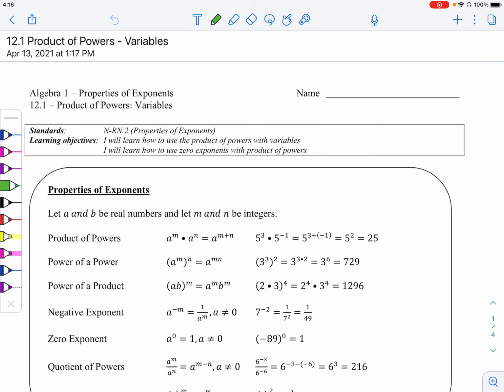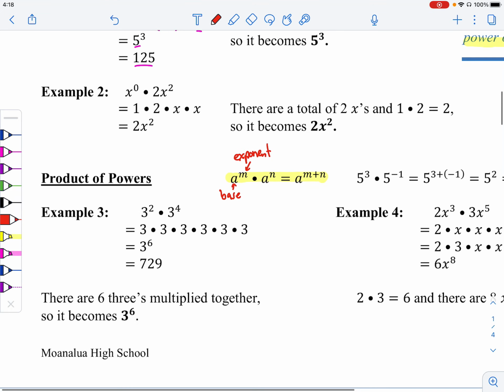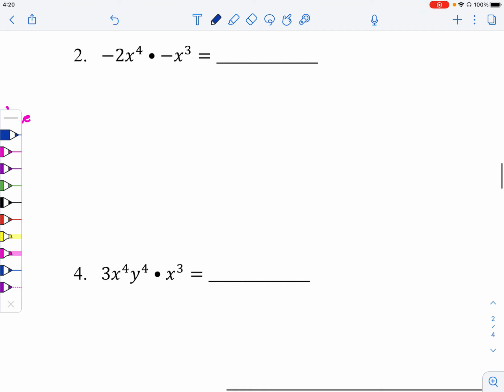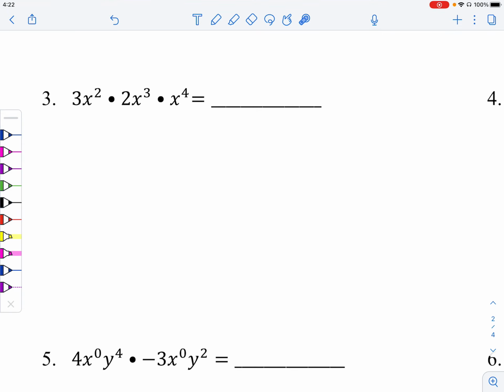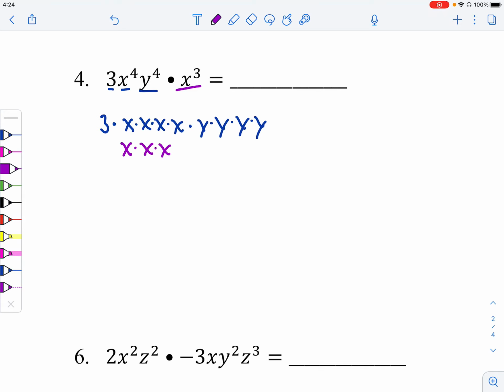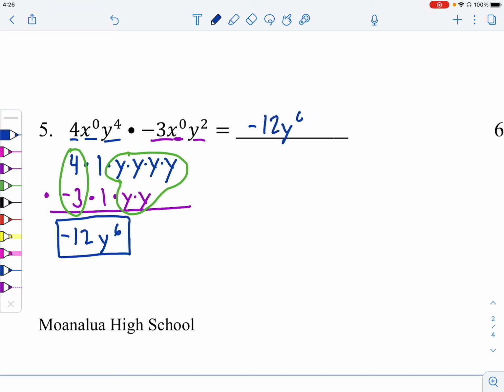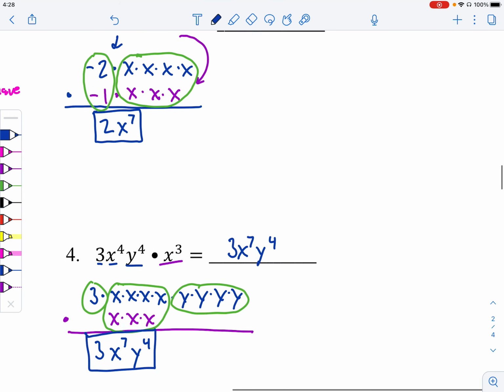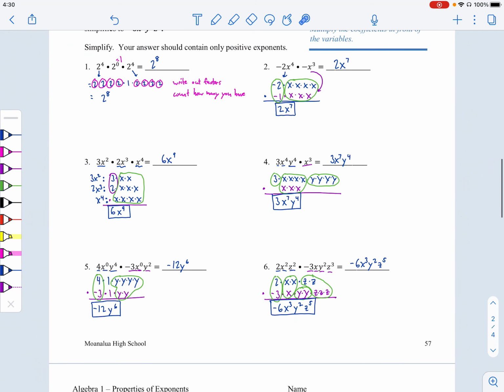12.1 Product of Powers: Variables